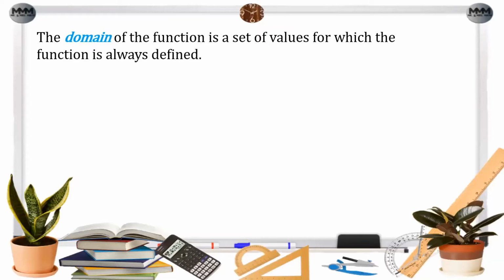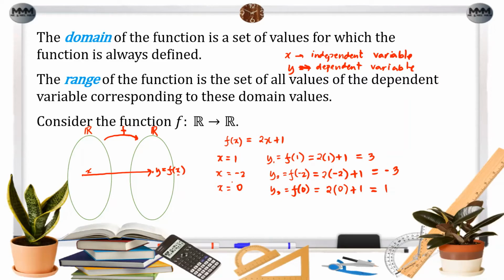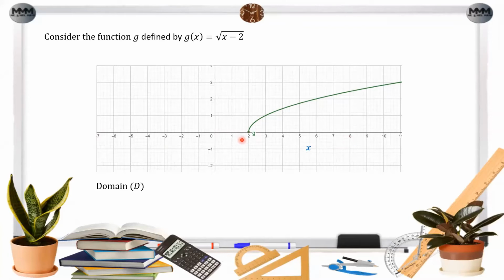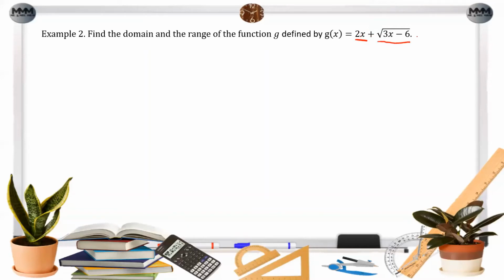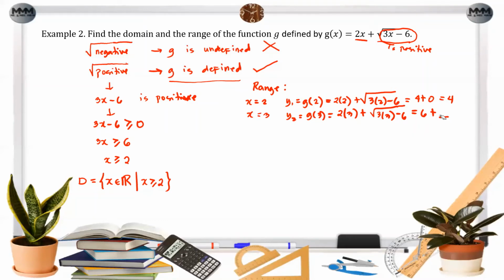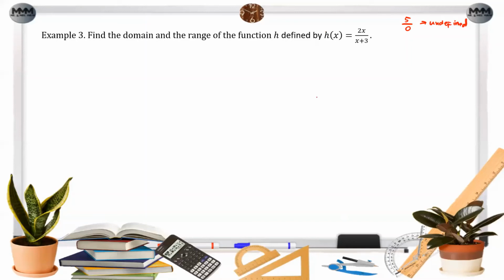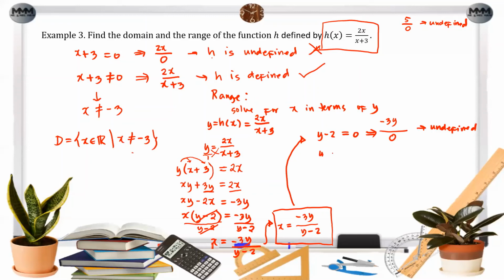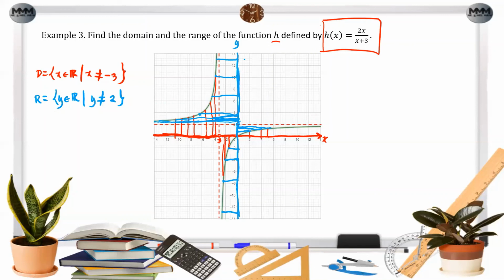How to find the Domain and the Range of the Function?| A Simpler Approach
The domain of the function is a set of values for which the function is always defined, while the range of the function is the set of all values of the dependent variable corresponding to these domain values.

10 Cool Facts about Math| Discover and be amazed to know the Facts about Math